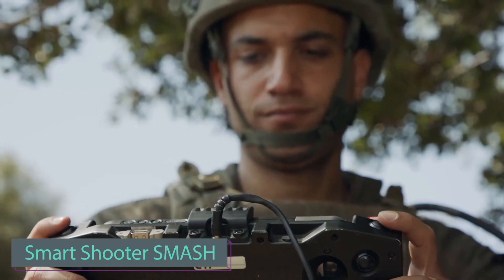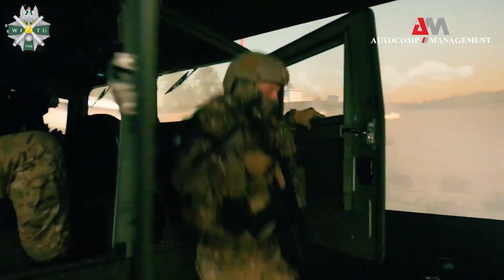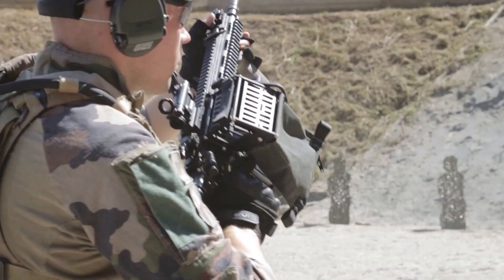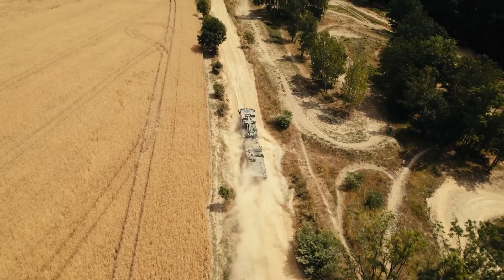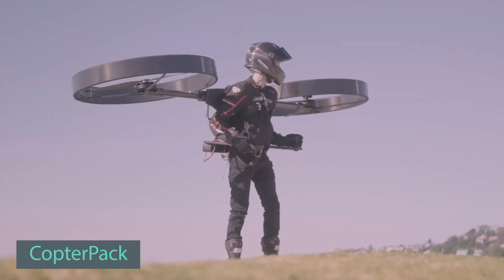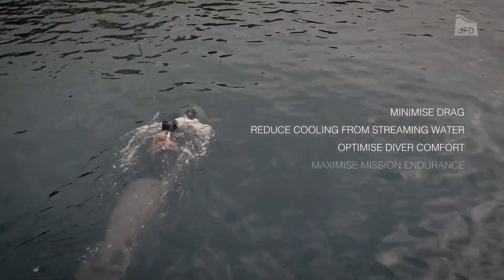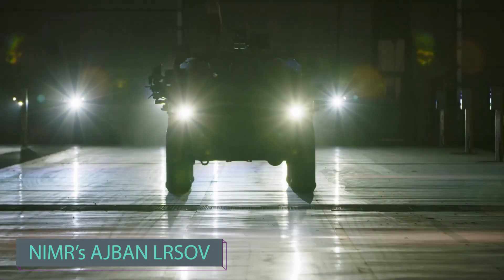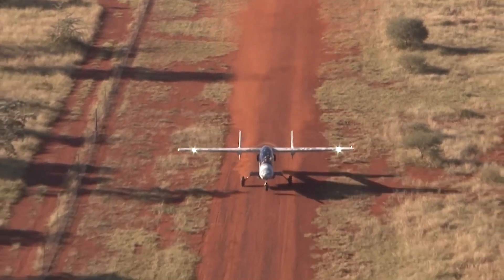11 Military Inventions That Have Reached A New Level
Welcome to a riveting exploration of cutting-edge military inventions that are reshaping the future of defense! In this gripping journey, we unveil the latest advancements in technology and innovation, showcasing military prowess like never before. From futuristic weaponry to state-of-the-art surveillance systems, witness the evolution of warfare in our in-depth analysis of inventions that have reached unprecedented levels. Join us as we delve into the realm of military ingenuity, uncovering the tools and gadgets that redefine strategic capabilities. 🔥🚀💣

00:00 - Smart Shooter SMASH
01:07 - SPARTAN
01:59 - Fibrotex Mobile Camouflage System
02:37 - KASTINGER BRASS CATCHER
03:47 - MMH - Mobile Modular Hospital
03:28 - TREVA-30
04:22 - Elbit Systems HattoriX
05:11 - CopterPack
06:07 - JFD Torpedo SEAL
06:54 - Faun Trackway
07:46 - NIMR's AJBAN LRSOV
08:35 - Mwari